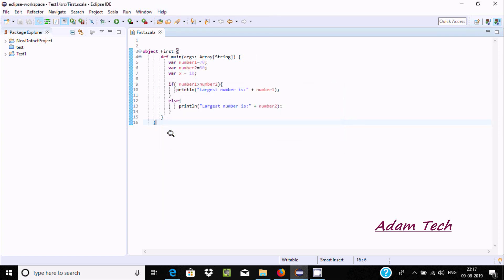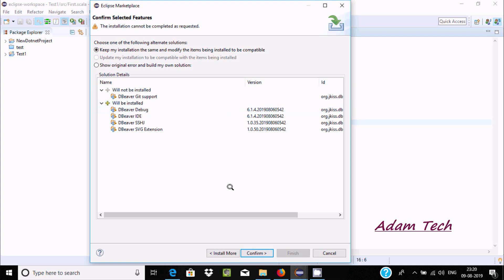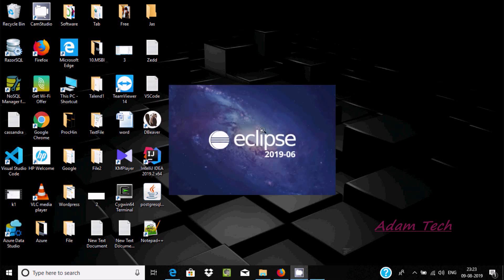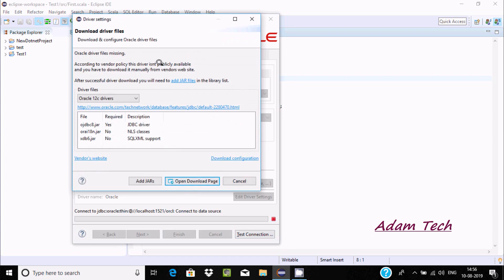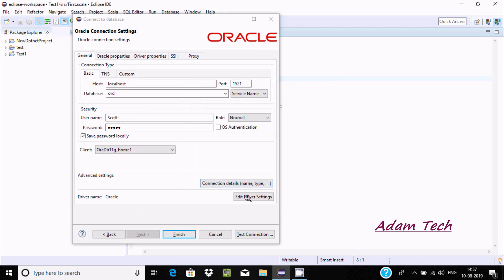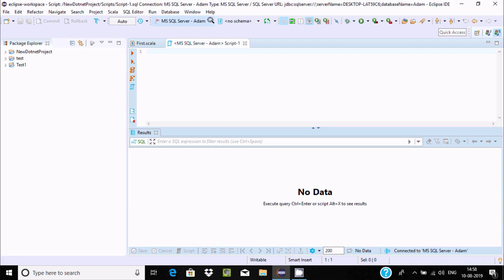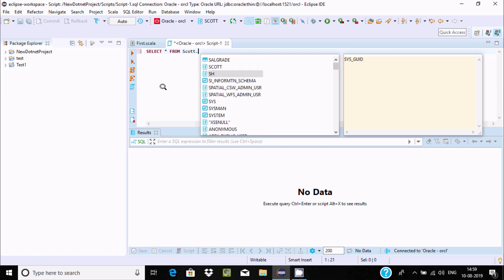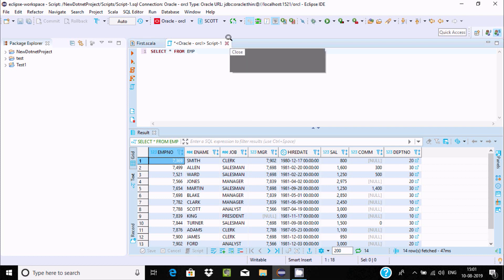How to connect Eclipse to Oracle Database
connect Eclipse to Oracle Database

oracle database plugin for eclipse

ping failed in eclipse with oracle

eclipse oracle jdbc driver

how to connect oracle database in servlet in eclipse

connection profile in eclipse